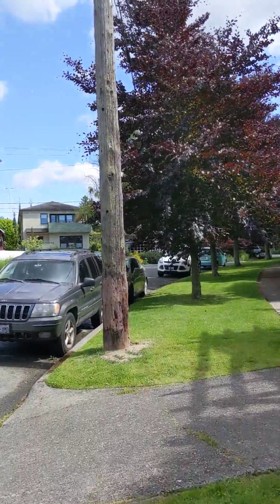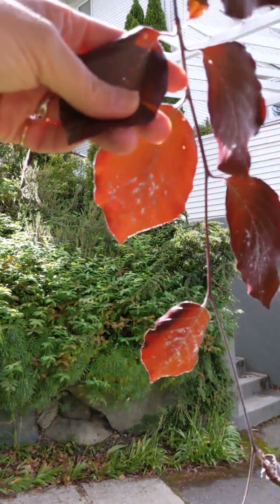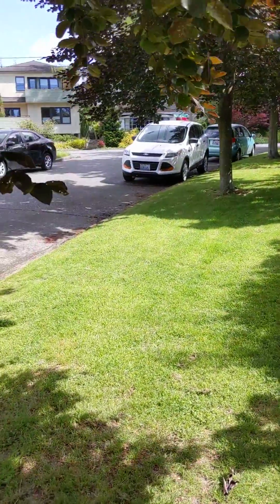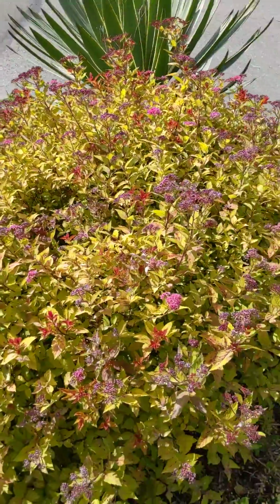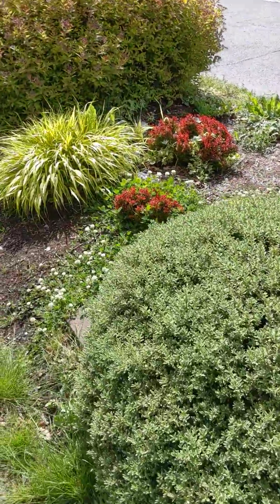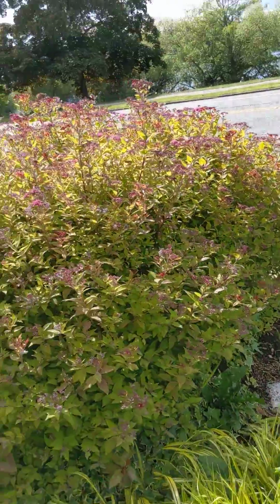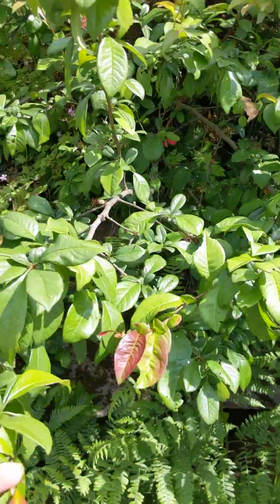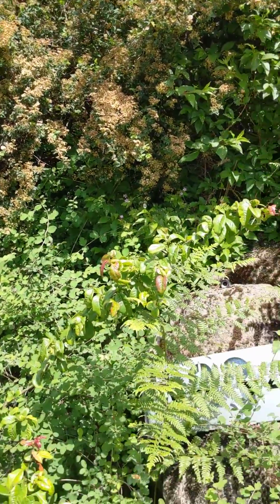Green Lake 15/19